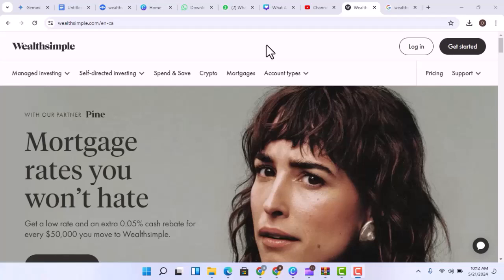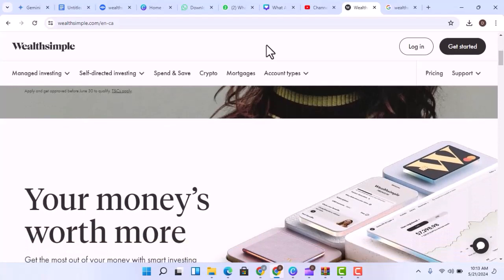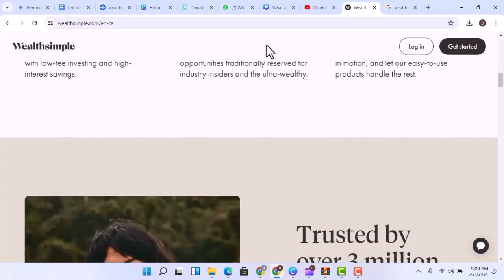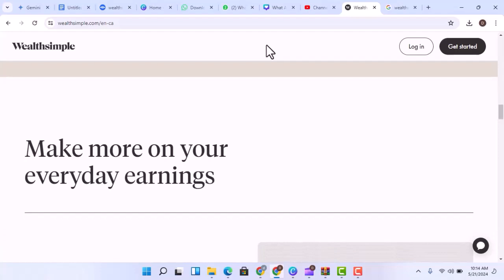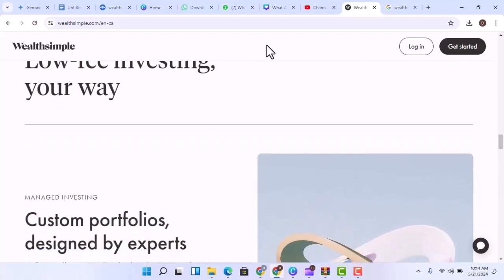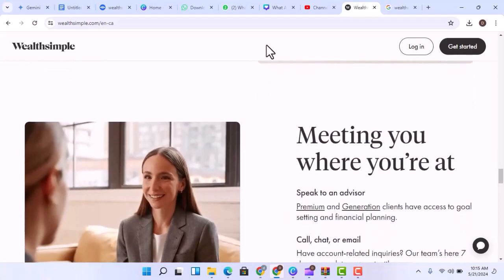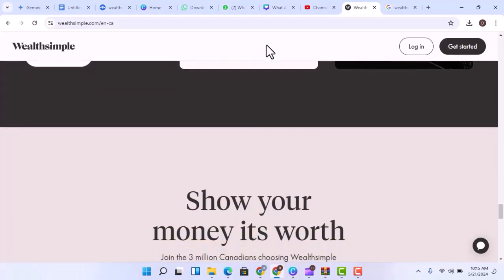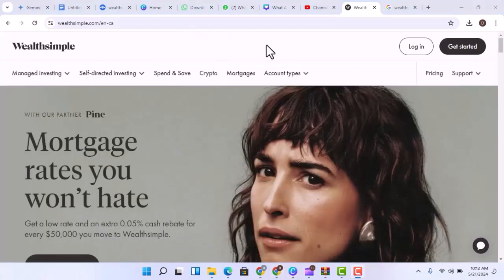How much money can you make on Wealthsimple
In this video we talk about  How much money can you make on Wealthsimple